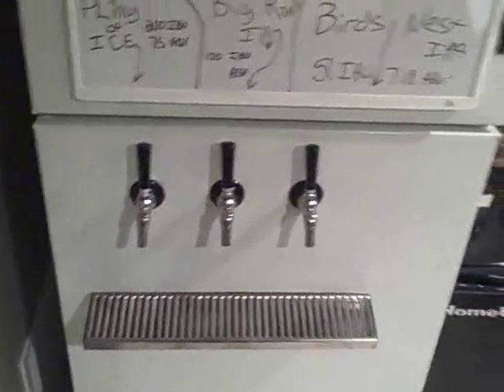Bottling Wand for Perlick Faucets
FINALLY got around to trying out my new bottling wand. This setup is made to use on Perlick 525 / 575 & 425 faucets.

and the 2 users that made these products.

Bowiefan made the adaptor (Bowie Bottler Adaptor)

$17.00 shipped

Irrenarzt made the wand/stopper/tubing
(comes with 2 stoppers, 1 for 12/22 oz bottles, 1 for growlers, SS wand & high grade tubing)

$20.00 shipped